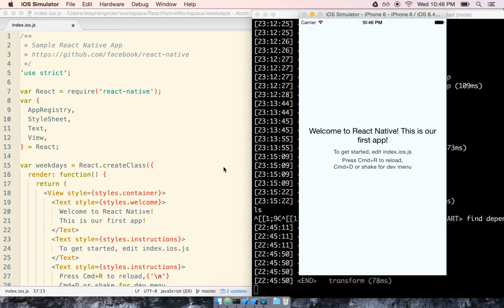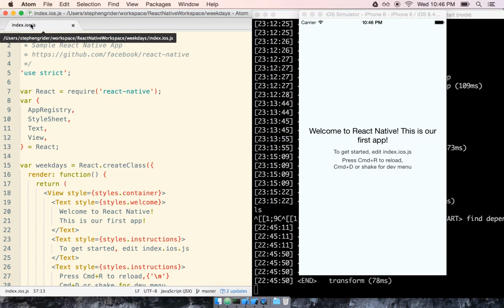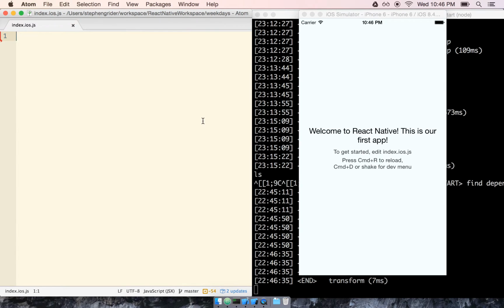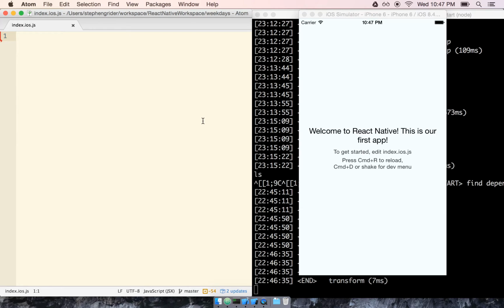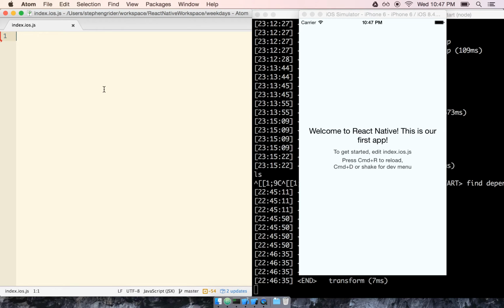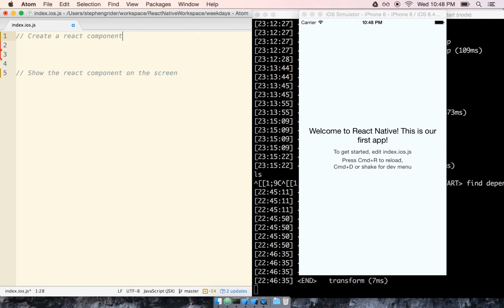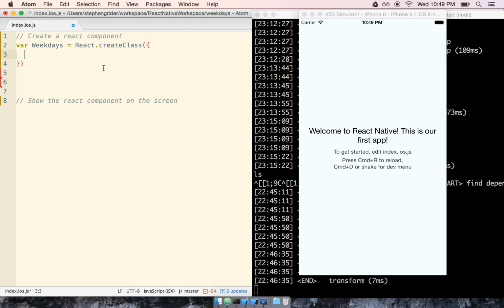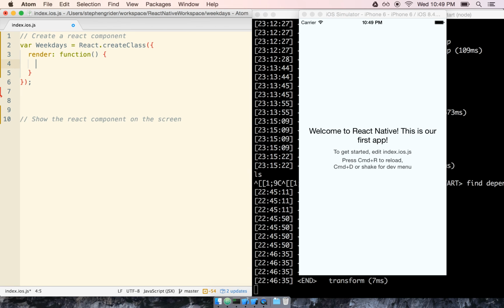Build Apps with React Native: Project Structure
From the creator of Build Web Apps with React and Flux (the most popular and best reviewed course on React hosted on Udemy), comes Go Mobile with React Native.

If you're tired of spinning your wheels learning Swift or Android, this is the course for you.